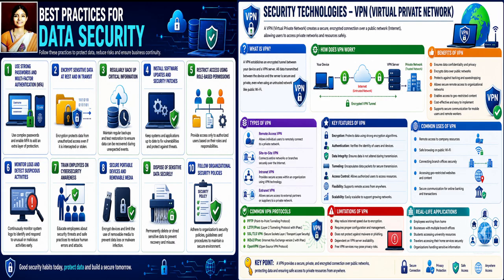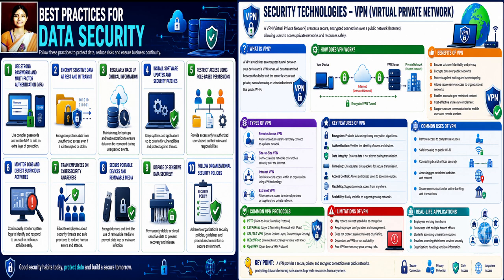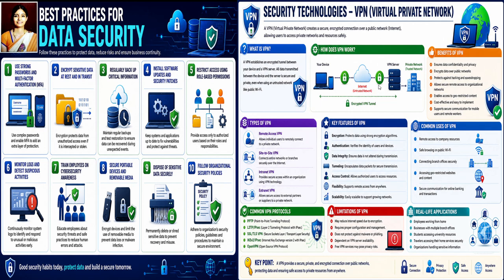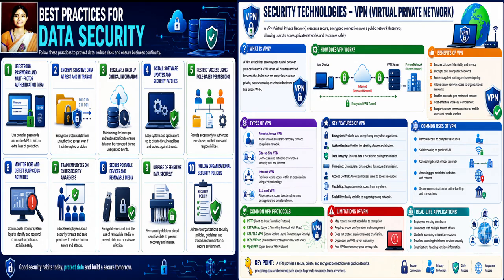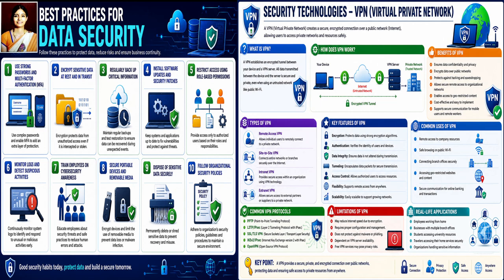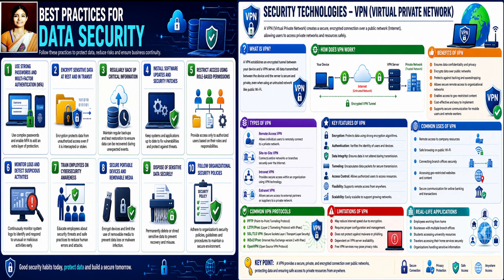IT Data Security & VPN